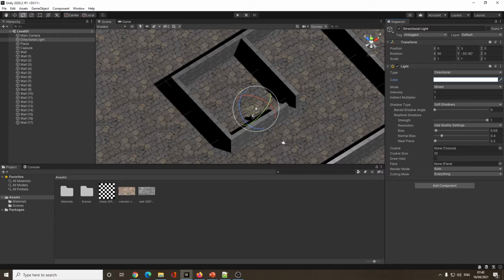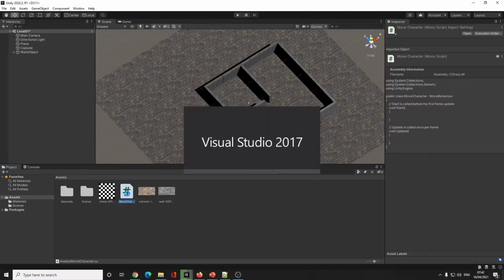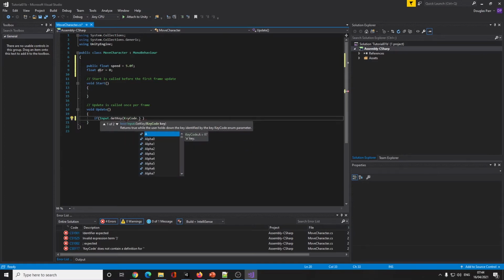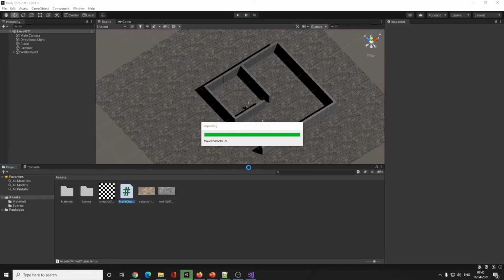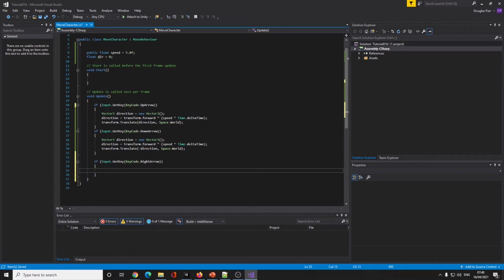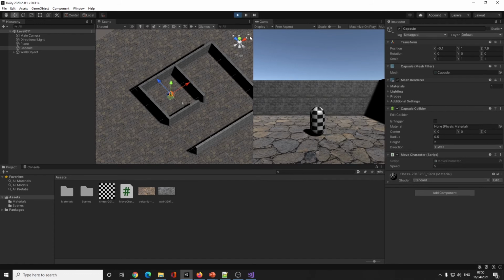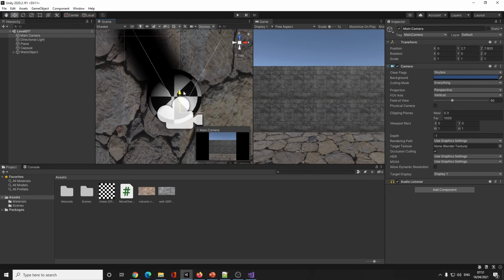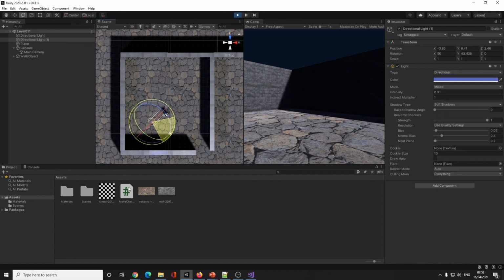Unity 2020 Basics Tutorial 02 - Adding a Playable Character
Create a simple C# Script to move a character

Second in short series on getting started in Unity.
No previous experience needed.